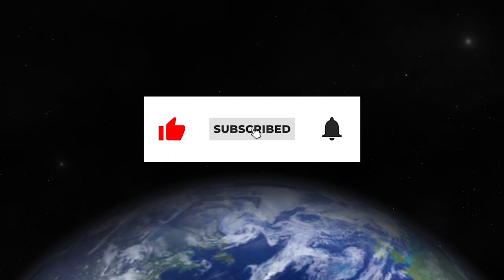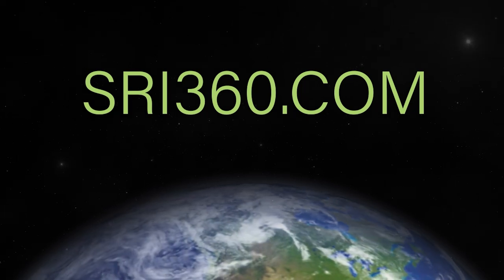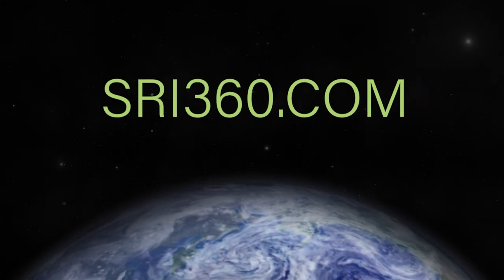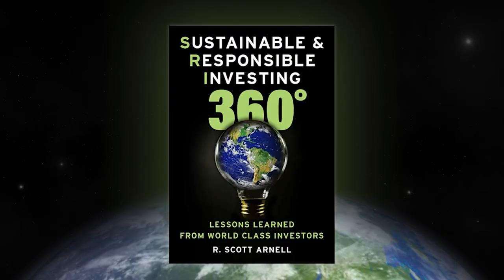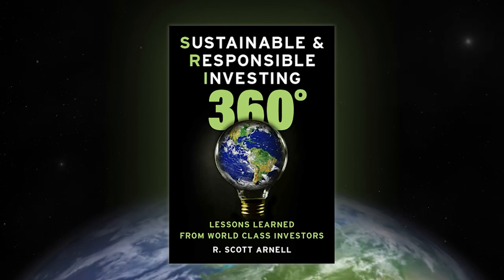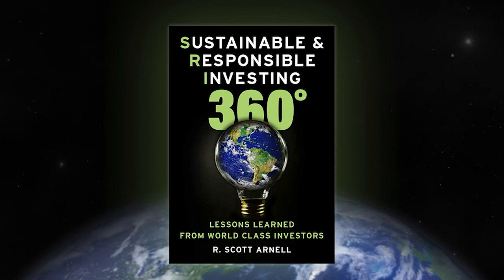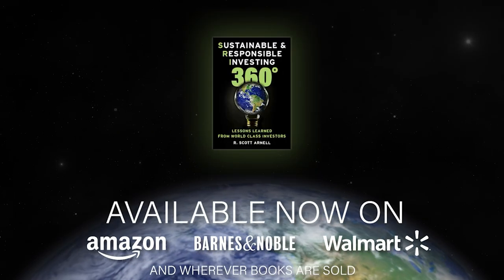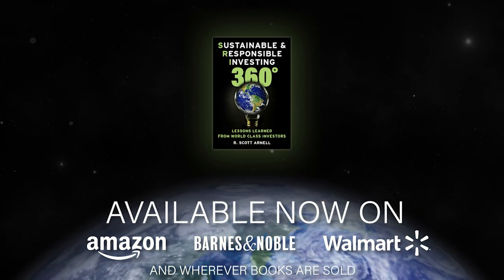What is a Green Bond?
Bram Bos is Lead Portfolio Manager of Green, Social and Impact Bonds at NN Investment Partners.  He has over 20 years of portfolio management experience, including previous roles at Unilever, APG Asset Management, Nomura, and Fullerton Fund Management.

Bram’s early career began in his native Holland, took him to Singapore for several years and then back to Holland, where he went on to build the green bond franchise at NNIP following its inception in 2015, back before interest in green bonds really exploded. The flagship NN (L) Green Bond Fund focuses exclusively on green bonds and combines a clear green profile with an above market performance since its inception. The fund is currently the world’s largest open-ended green bond fund in the market, with over €3.8 billion total assets under management.

Bram was awarded a Masters of Science and Financial Economics at Erasmus University in Rotterdam, and previously sat on the Fixed Income Advisory Committee for the United Nations-backed Principles for Responsible Investment.

In this episode, we discuss what makes a green bond “green”, the criteria he uses at NNIP to ensure green bonds meet international standards, what makes green bonds attractive to investors and of course, the concept of 'greenwashing'.

About the SRI 360° Podcast: The SRI 360° Podcast is focused exclusively on sustainable & responsible investing. In each episode, Scott Arnell interviews a world-class investor who is an accomplished practitioner from all asset classes. In my interviews, I cover everything from their early personal journeys—and what motivated and attracted them to commit their life energy to SRI—to insights on how they developed and executed their investment strategies and what challenges they face today. Each episode is a chance to go way below the surface with these impressive people and gain additional insights and useful lessons from professional investors.